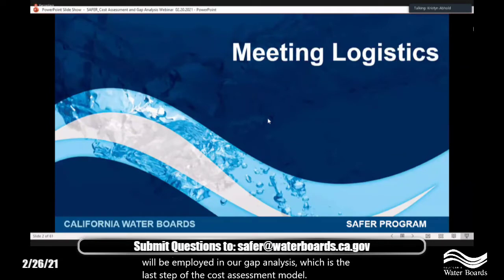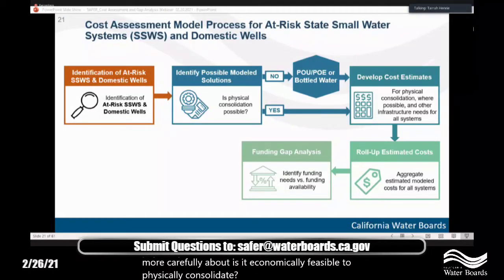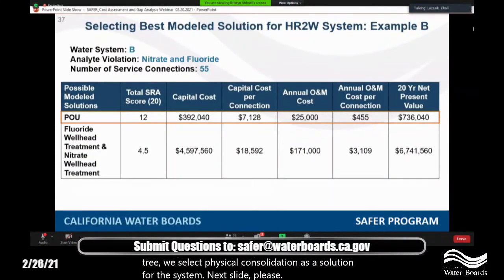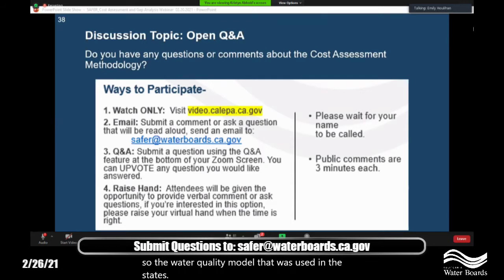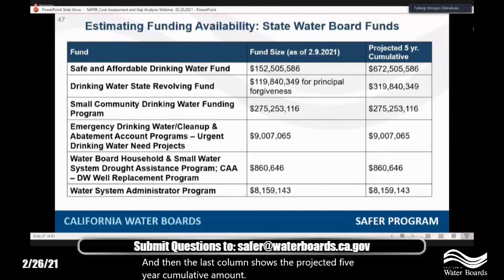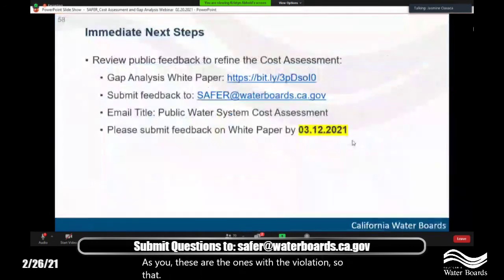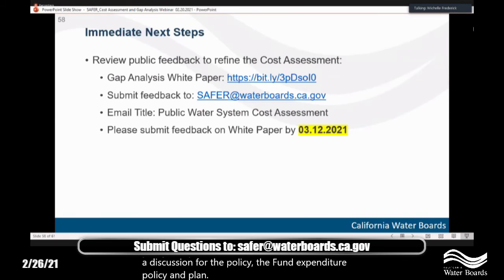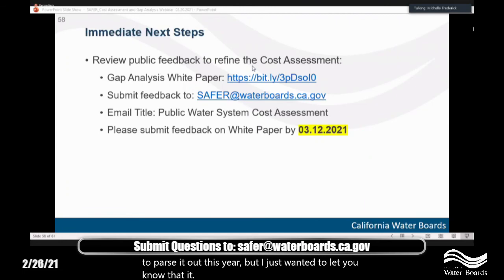Public Webinar SAFER Cost Assessment Model Preliminary Results and Gap Analysis February 26, 202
Public Webinar  SAFER Cost Assessment Model Preliminary Results and Gap Analysis - February 26, 2021